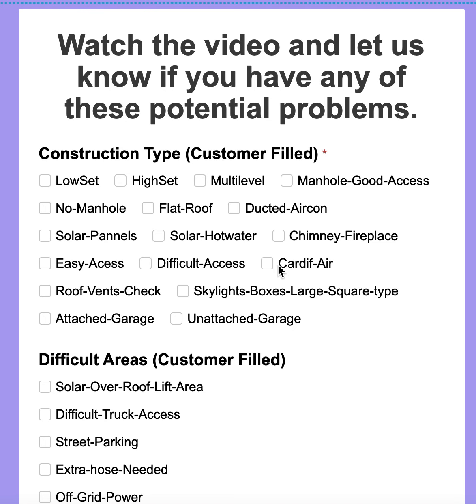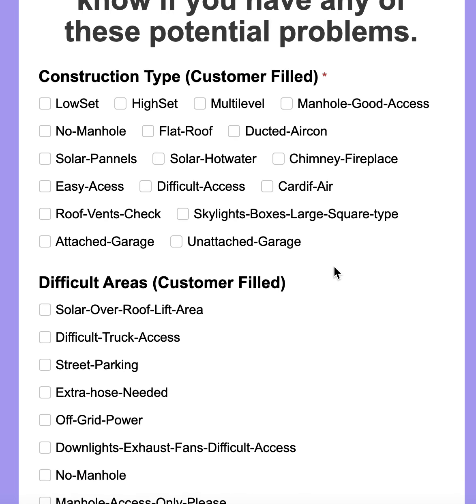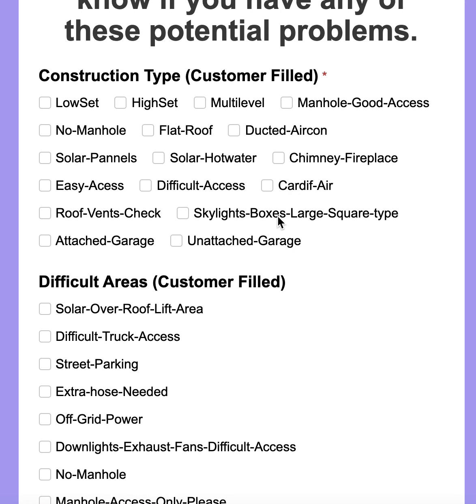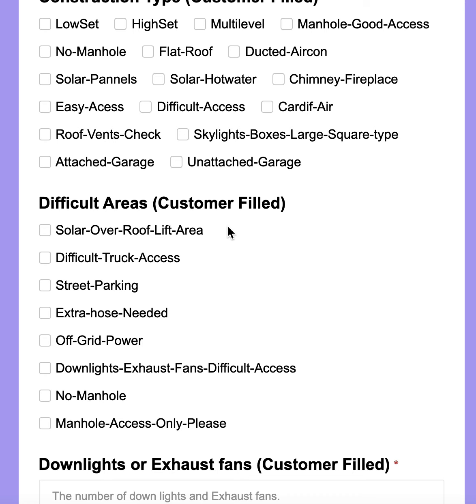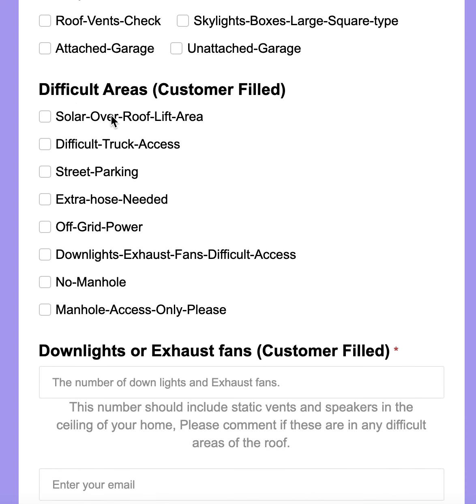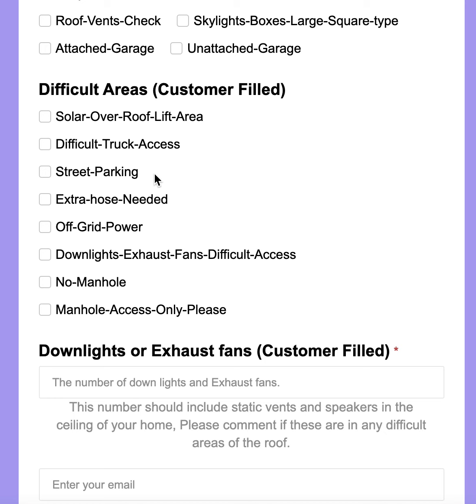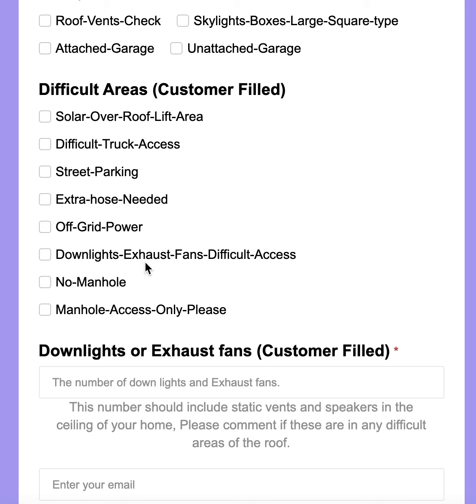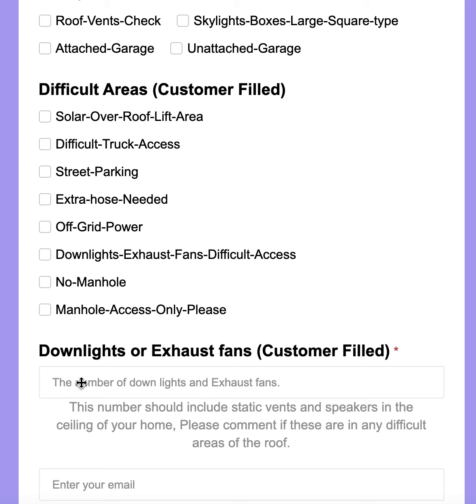Roof construction in relation to insulation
Understanding insulation challenges for various roof constructions and home features.  Free insulation quote

Comfort Zone® — The Insulation Team: a family home-insulation business in SE Queensland since 1986. We make our own cellulose fibre insulation at our Tiaro factory and install it with our own team (never subbies), photograph every job, and back it with a written Life-of-House Guarantee.

This just explains what we look for in relation to difficult roof types and how some of these factors effect our job process to get your home insulated.

⏱ CHAPTERS
0:00 Multi-Level Homes & In-Ceiling Walls
0:44 Common Roof Obstacles & Skylight Insulation
2:15 Importance of Insulating Attached Garages
3:34 Site Access, Off-Grid Power & Difficult Areas
5:40 Locating & Safeguarding Downlights/Fans
7:30 Pre-Installation Checks & Shroud System

📝 FULL TRANSCRIPT
Okay, so this page here is pretty self-explanatory regarding construction type: low-set house, high-set house, if it's two levels or split levels. Normally, with a split-level home, you're going to have an in-ceiling wall between those two levels. If you imagine you're in the lower section looking towards the upper section, there's a wall in front of you that normally has the bedroom upstairs behind it. It's really important for us to insulate that wall. So, if you've got a multi-level home, tick that and let us know.Any of the other things that might be in the roofs, like ducted air conditioning, maybe there's no manhole. You might have solar panels on your roof or solar hot water. Sometimes they get in the way of us being able to get access to certain sections. The Carter Air system, that's not very common, but that's a big fan system that's in the roof. They're not bothered by our insulation, so we can certainly insulate your roof even with cellulose fibre insulation with one of those. Follow the links to our videos; I'll put some information on that, actually with some links to our videos. So, that's a required field; tick as many that are relevant to you. This is a skylight, with the old—well, they're not old, they're just really big square skylights. In a high ceiling space, they've actually got four, five, six square meters of surface area there on those skylights. So, we want to insulate those skylights to stop the heat coming down through the skylight that's actually trapped up in the roof space. You'll still get the heat from the sun itself, but it actually makes a big difference to insulate the side walls of those boxed ones. Now, we can't do it with the solar tube ones, the round ones, but we can do it with the square box-type ones to insulate them with polyester batts. Oftentimes, you've got roof vents on the roof. If you're concerned about those and you want us to pay special attention to that, let us know; we'll check those for … (full transcript on our website)

👷 If this looks like work you can do and you want to be part of the booming building industry, check out our franchise opportunities

📞 Call us during business hours: 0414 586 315
📋 Want a quote now? Fill in our quick form

© Peter Johnson / Comfort Zone® Insulation (Cellulose Products Australia Pty Ltd). Comfort Zone® is a registered trademark (TM 2554640).